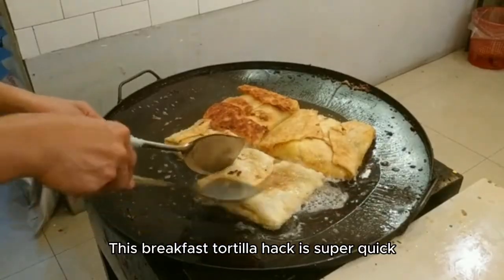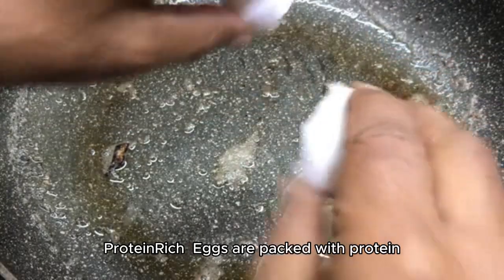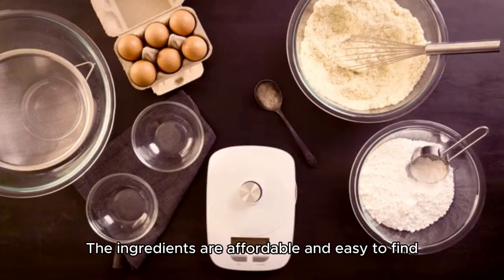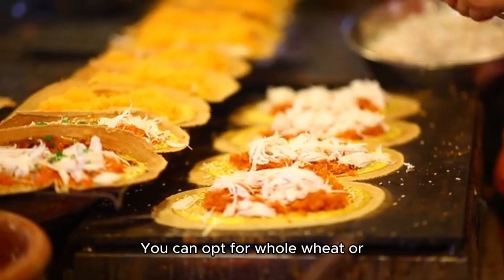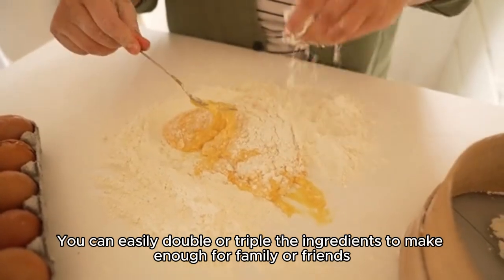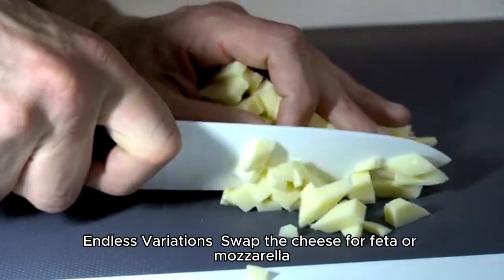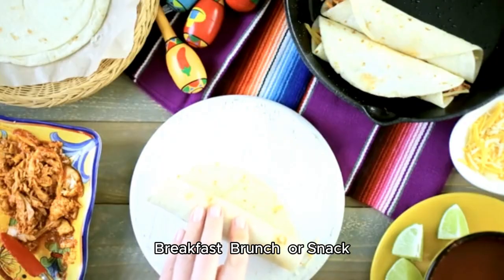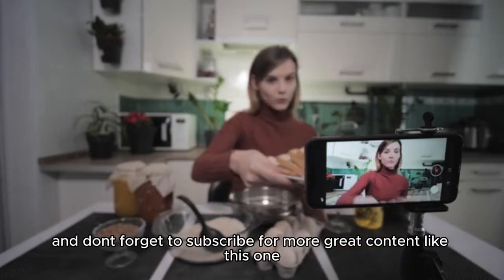''5 MINUTE BREAKFAST TORTILLA HACK! EGG & CHEESERECIPE FOR BEGINNERS''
"This 5-minute tortilla hack is a game-changer for your mornings! If you’ve been struggling to make a quick and satisfying breakfast, look no further – this egg and cheese recipe is here to save the day!"

"In today’s video, I’m sharing an incredibly easy and delicious 5-minute breakfast tortilla hack that’s perfect for beginners. Whether you’re short on time or just want a quick egg and cheese tortilla recipe, this breakfast idea is simple, quick, and satisfying. Ready in just 5 minutes, this recipe combines fluffy eggs with melted cheese wrapped in a warm tortilla for a filling and tasty breakfast."

 "In this tutorial, I’ll show you step-by-step how to make a quick and easy breakfast tortilla with only a few simple ingredients. This recipe is perfect for those busy mornings when you need something nutritious but don’t have much time. Best of all, it’s beginner-friendly, so anyone can make it! Get ready to enjoy a warm, cheesy, and filling breakfast in just minutes."

"Craving a quick and satisfying breakfast? This 5-minute tortilla hack is the answer! With just three ingredients – eggs, cheese, and tortillas – you can make a hearty and delicious meal in no time. Whether you’re a beginner in the kitchen or a busy professional looking for a fast breakfast recipe, this dish will give you the energy you need to start your day right.
Here’s why this tortilla hack is perfect:

It’s super easy – no complicated cooking steps involved!
Perfect for those who want a high-protein breakfast without spending too much time.
Ready in just 5 minutes!
Budget-friendly – uses ingredients you probably already have.
Customize it with your favorite toppings like avocado, salsa, or spinach for extra flavor.

Ingredients You’ll Need:
1 soft tortilla
2 eggs
Grated cheese (any kind you like)
Instructions:
Beat the eggs and pour them into a hot pan.
Add cheese on top and fold the tortilla over the mixture.
Cook for a few minutes, and your breakfast is ready!

Why this works: This section goes into detail but also provides natural opportunities to integrate keywords like "high-protein breakfast," "quick breakfast ideas," and "budget-friendly recipes."

00:00 – Intro
00:30 – Ingredients You’ll Need
01:00 – Cooking the Eggs
01:45 – Adding the Cheese
02:15 – Wrapping the Tortilla
03:00 – Customizing Your Breakfast

5-minute breakfast  Tortilla hack  Easy breakfast recipe   Egg and cheese tortilla  Quick breakfast ideas  Beginner breakfast recipe    High-protein breakfast  Easy breakfast hacks  Tortilla recipe
Simple breakfast for beginners  Quick meals in 5 minutes  Fast breakfast recipes  Breakfast tortilla wrap  Cheese and egg wrap  Healthy breakfast ideas

"Loved this recipe? And share your favorite toppings in the comments below – let’s get creative with breakfast! 🌯🥚🧀 BreakfastHacks"